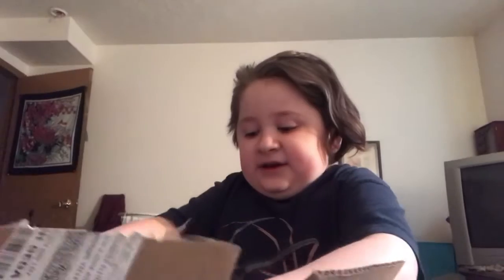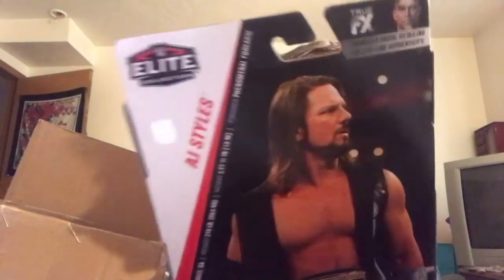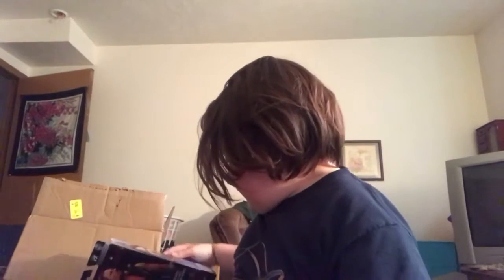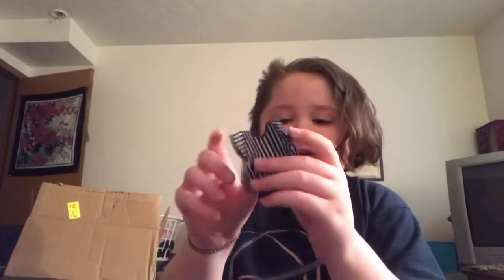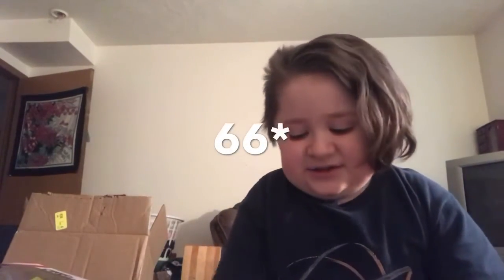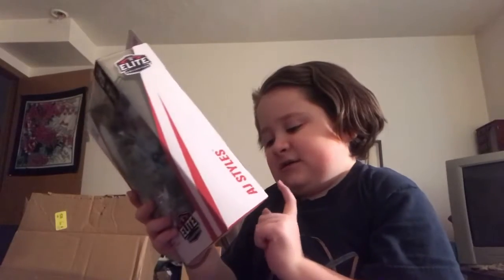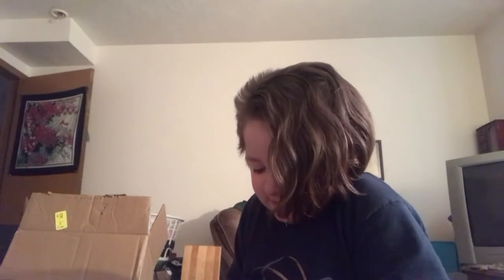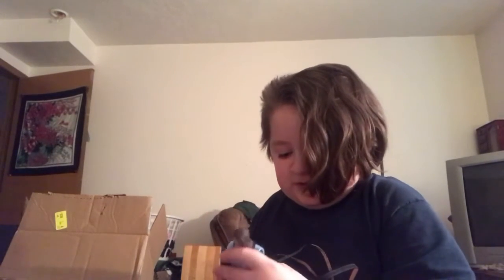A Phenomenal Unboxing